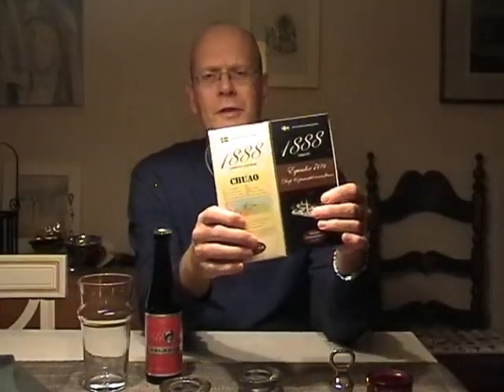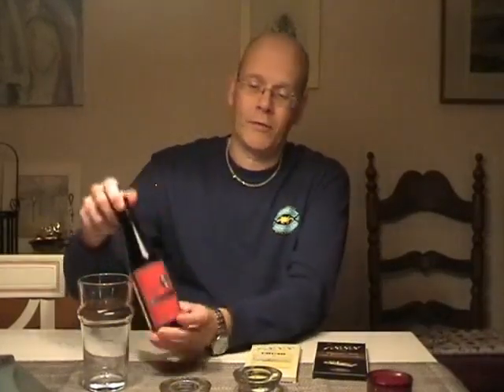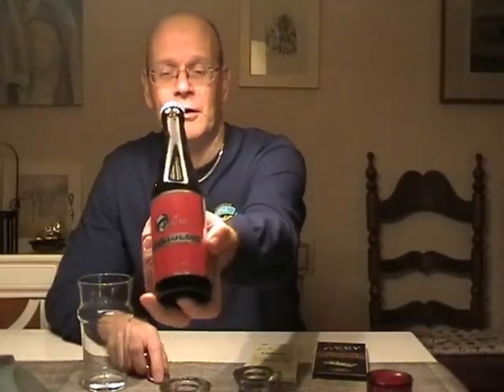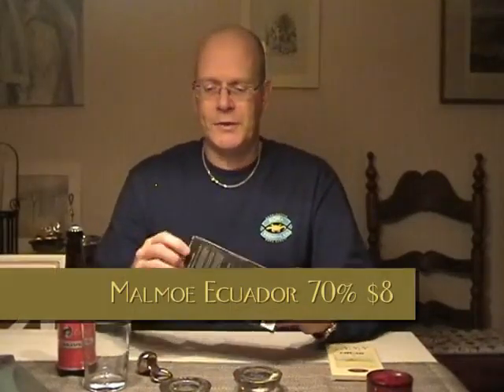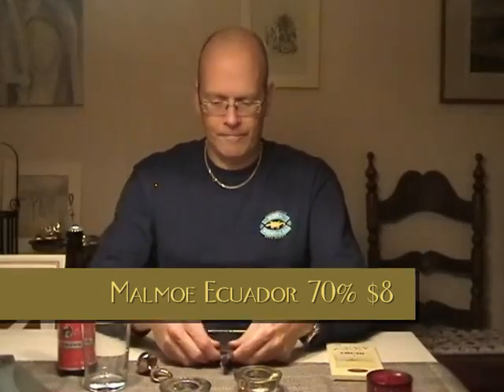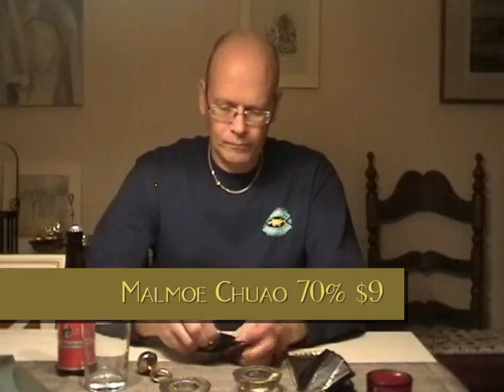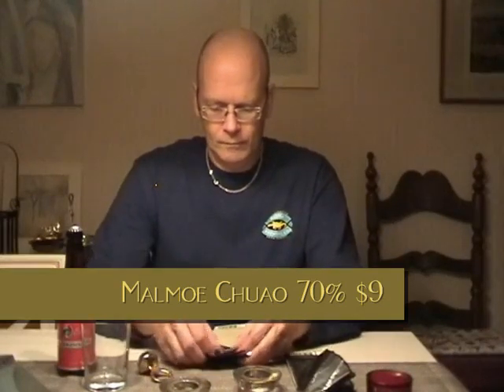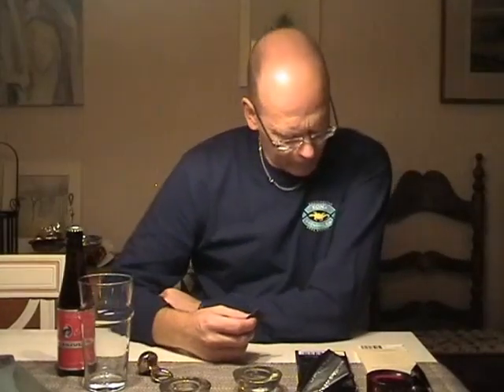ChocolateTV episode 039